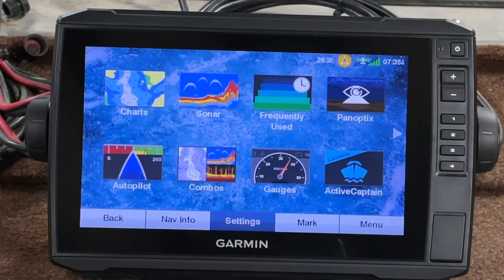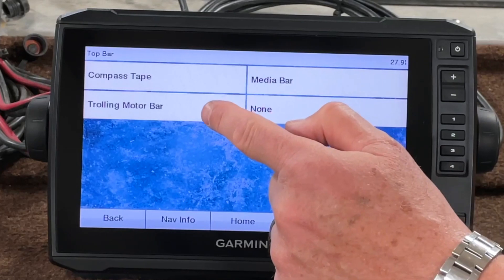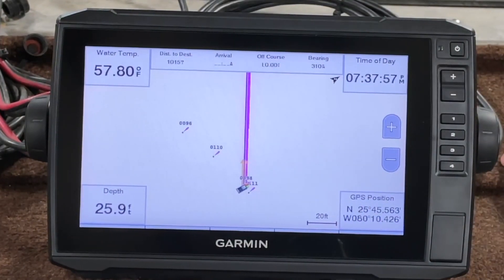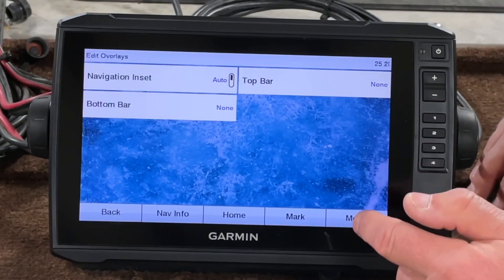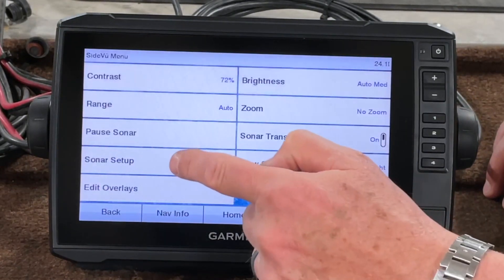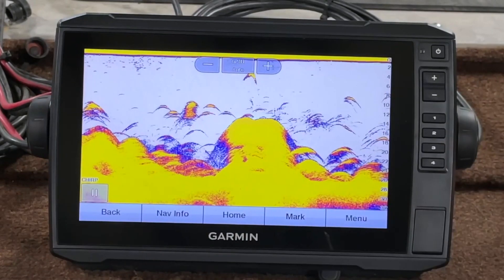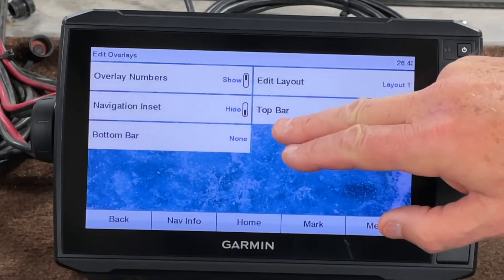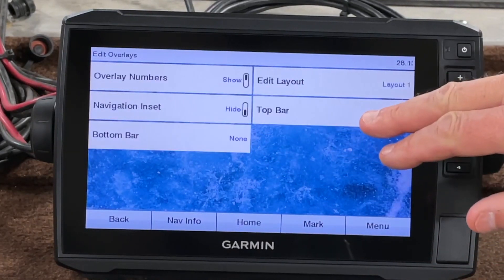Garmin Screen Numbers Explained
This video demonstrates options for "on screen" overlay data such as speed, temperature, depth, voltage and much more. The video is taken using a Garmin 93SV UHD chart plotter sonar unit. There are differences in setup between chart screens, sonar screens and custom combination screens. Some features may or may not be available with your unit